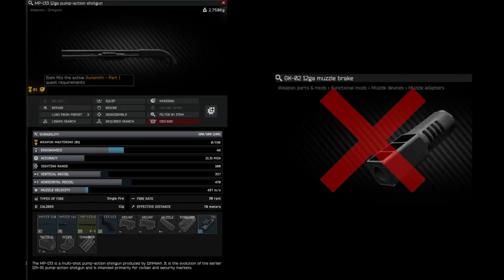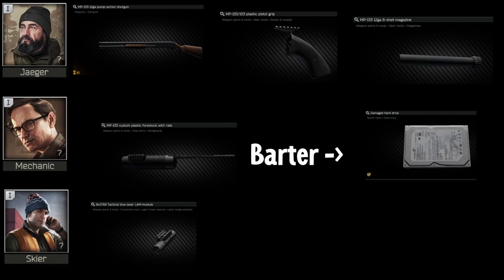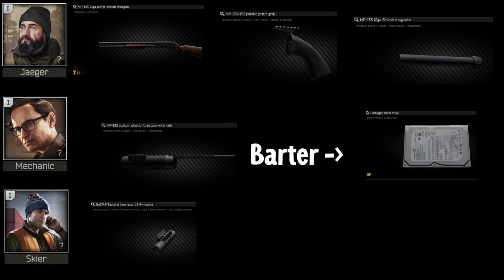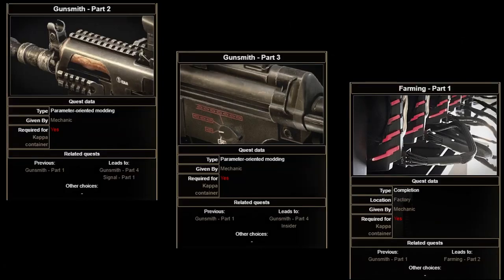NEW Gunsmith Part 1 in 28 seconds - Escape from Tarkov 14.0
Gunsmith Part 1 has changed and no longer requires the Gk02 muzzle break. All you need to find in a raid is a hard drive and the quest to unlock Jaeger then you can complete it with level 1 traders.